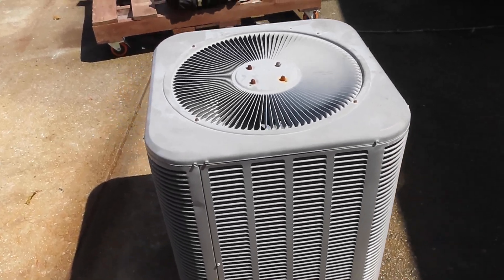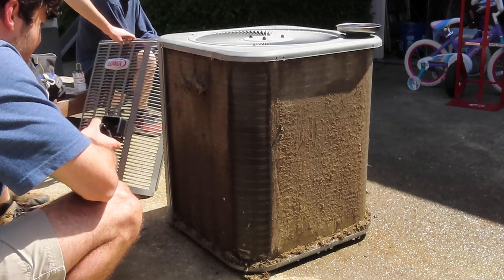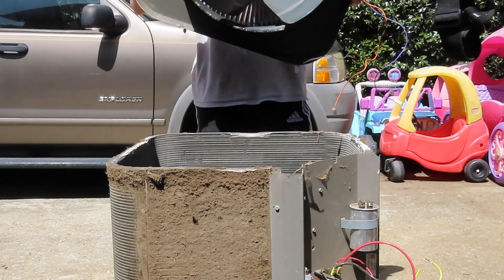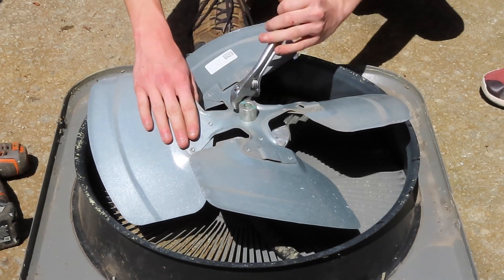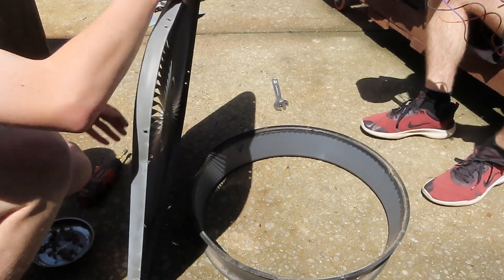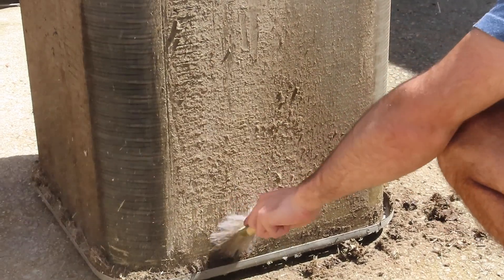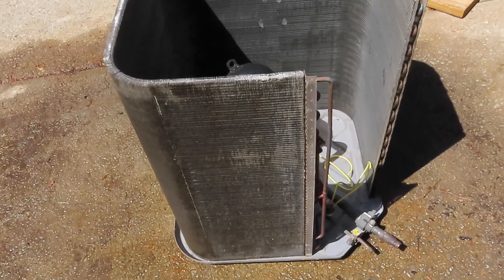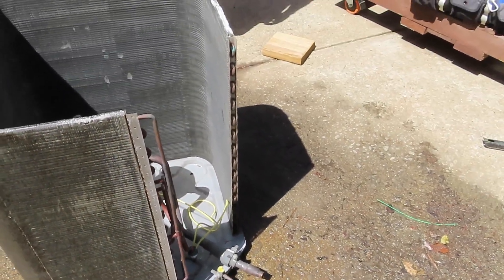Rebuilding a 2010 Lennox Air Conditioner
Rebuilding a 2010 13 SEER 3-Ton Lennox Merit Series Air Conditioner with @hvacproductions15 and @HVACAdventures